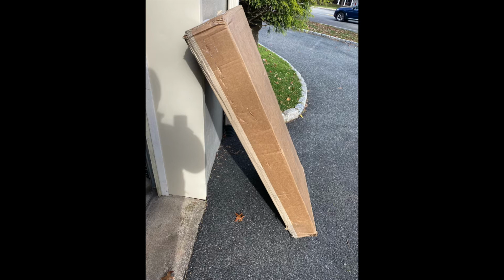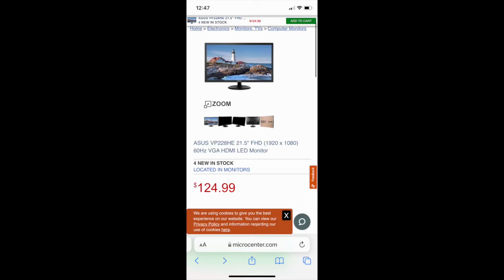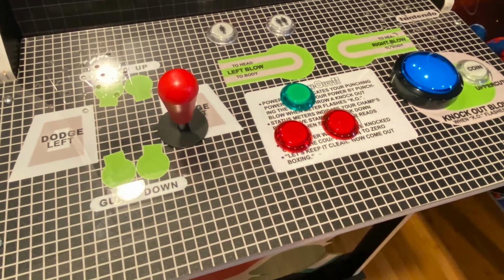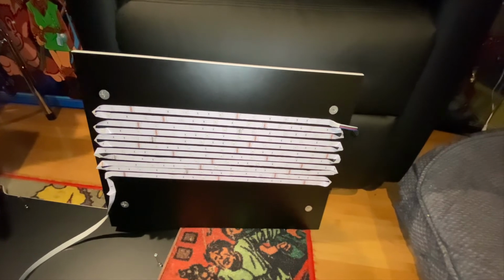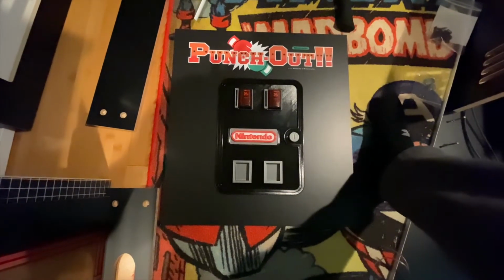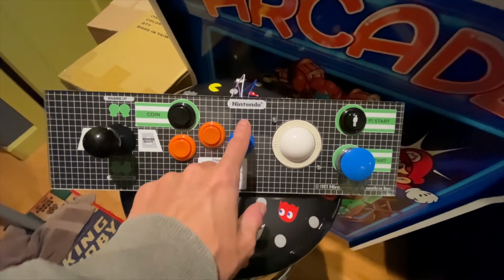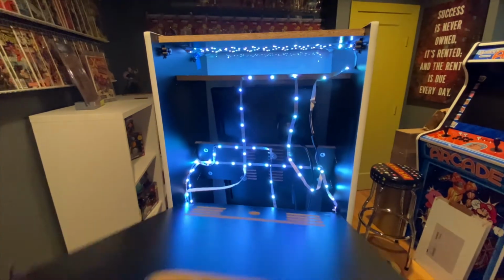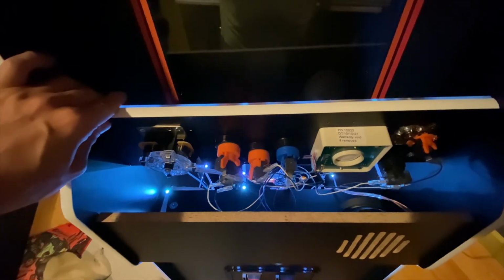Building My Own PUNCH-OUT ARCADE | Part 1 | Arcade1up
TOPICS:  Building My Own PUNCH-OUT ARCADE | Part 1

My channel has grown over the last several YEARS. Yes I still do CGC unboxing's grail reveals and weekly hauls but I try to offer more than that. If you’re new to collecting returning to collecting or a long-term collector I have a little something for you.

Art:  @Fabian_ElGringo